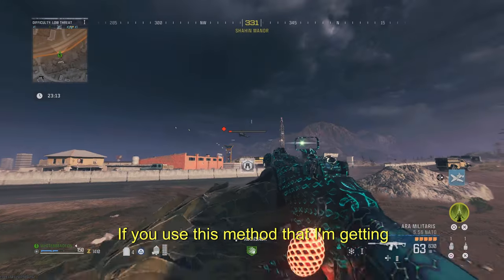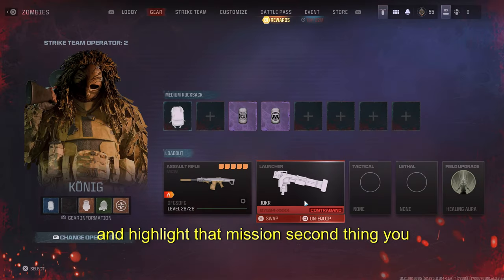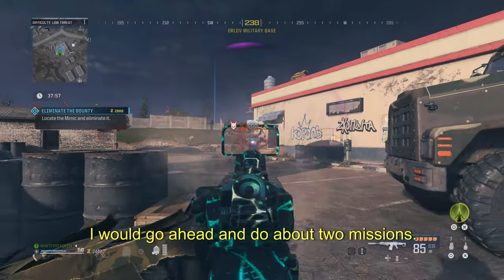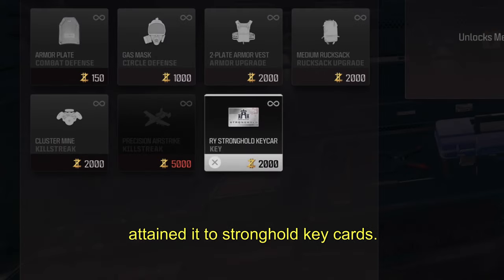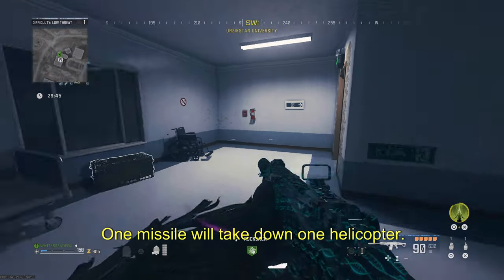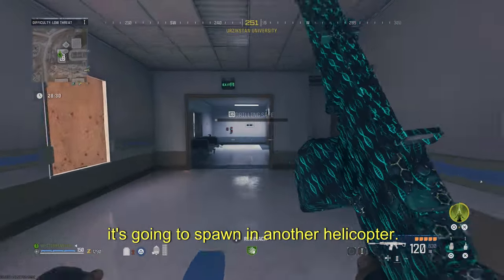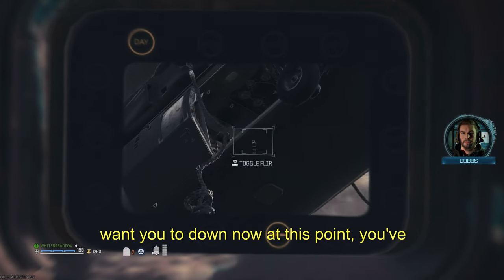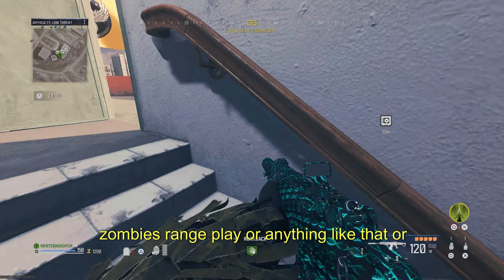HOW TO SHOOT DOWN 3 HELICOPTERS FAST AND EASY FOR CRASH AND BURN MW3 MODERN WARFARE 3 ZOMBIES!!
THIS IS A HOW TO VIDEO ON HOW TO SHOOT DOWN 3 HELICOPTERS FAST
FOR THE TIER 3 CRASH AND BURN MISSION MW3 Z#RANKED MODERN WARFARE 3 # HOW TO